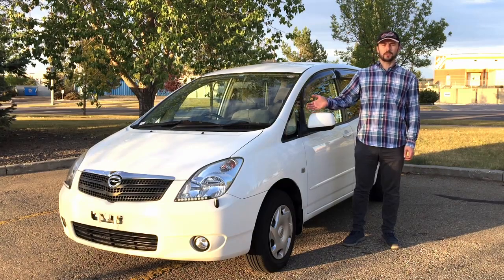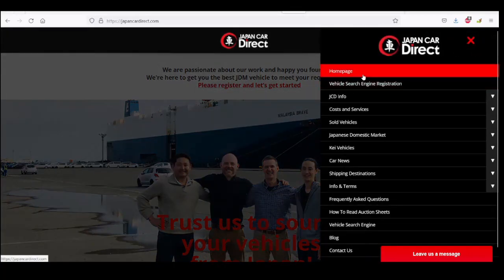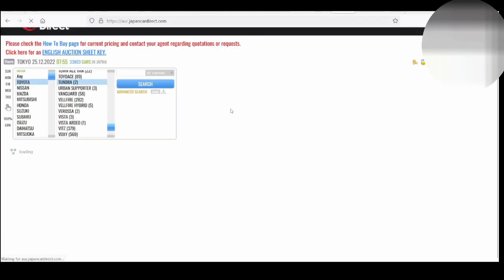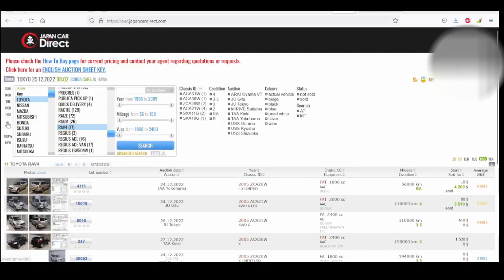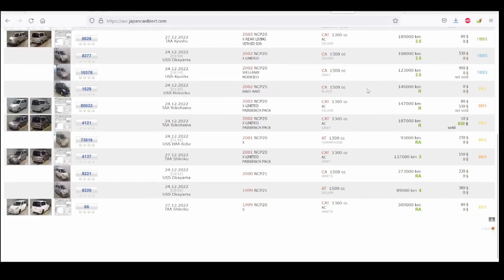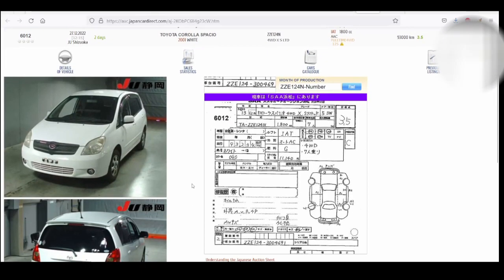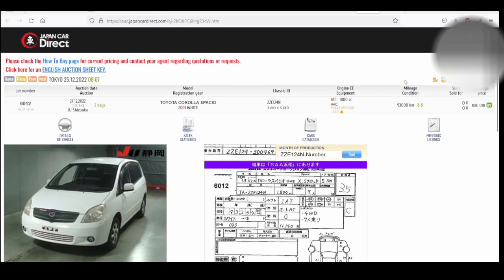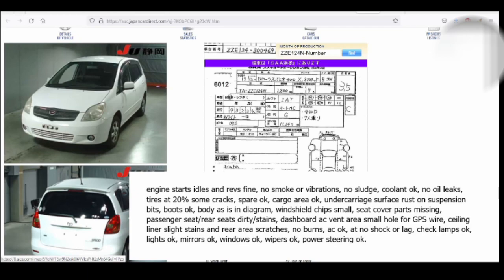How to import a car from Japan to Canada J1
Import process from Japan to Canada. Do you think that used car prices in North America are too high right now? It now makes sense to import a used car from Japan, instead of looking for one in North America.
Selecting a daily driver car, bidding at an auction, using Japan Car Direct.